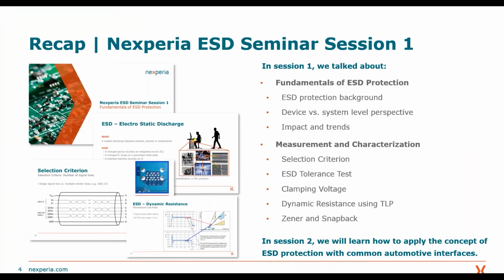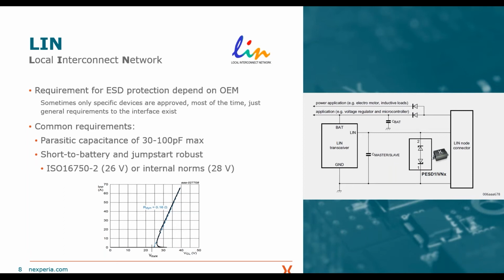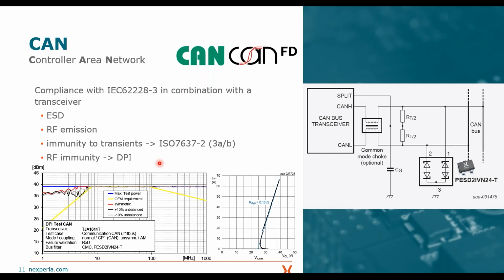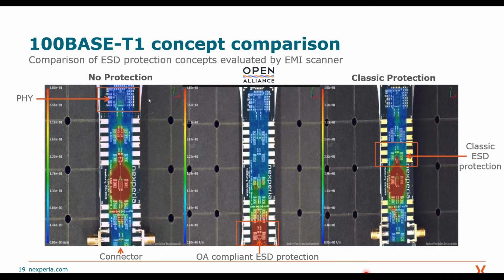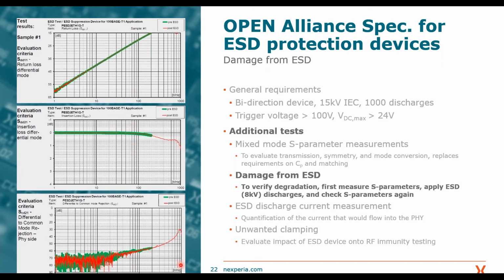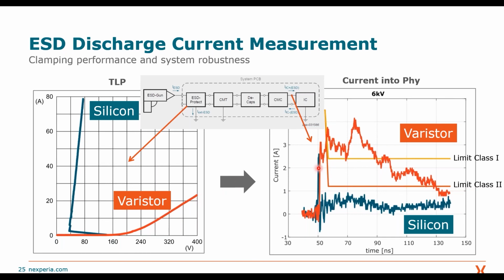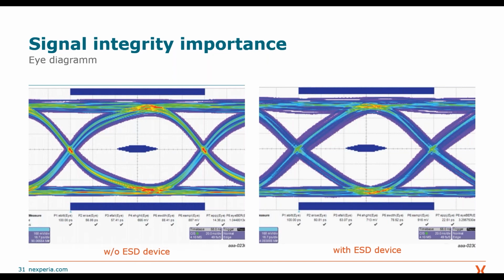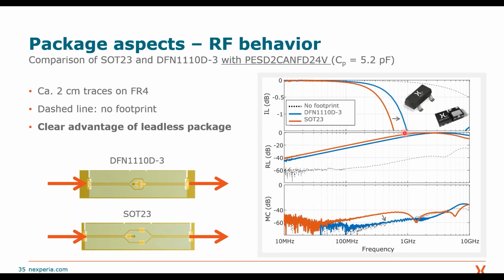ESD protection for automotive interfaces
As presented at Electronica 2020

The video focuses on ESD protection of common Automotive and Consumer data networks and buses, including the latest technology for Automotive Ethernet 100 and 1000BaseT1.

Topics and applications included:
- Overview of in-vehicle networks as LIN/CAN/Flex and CAN-FD
- Zonal architecture: Ethernet 100BaseT1, 1000BaseT1
- SerDes and LVDS
- Multimedia Busses: consumer data/ feature networks (USB, HDMI)
- single line and multiple line protection and matching